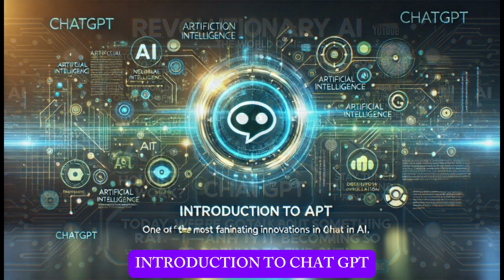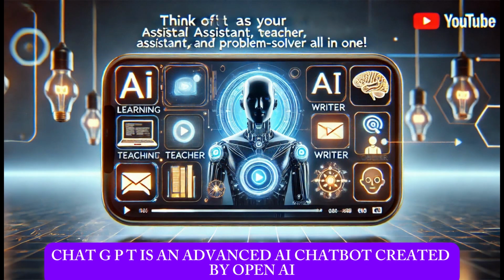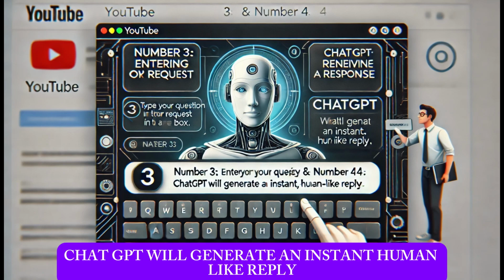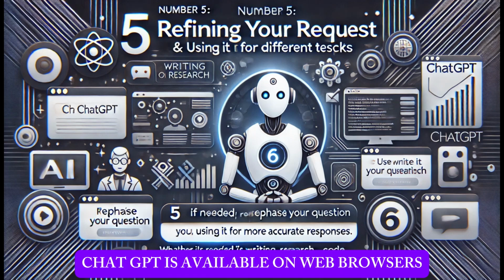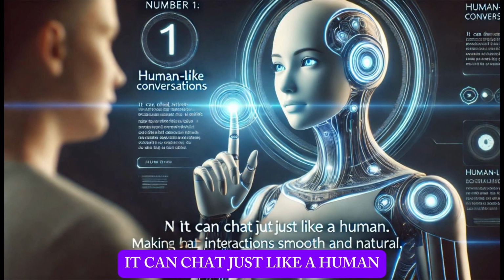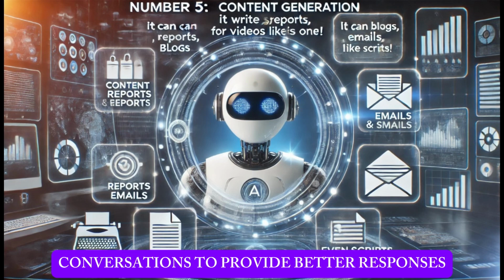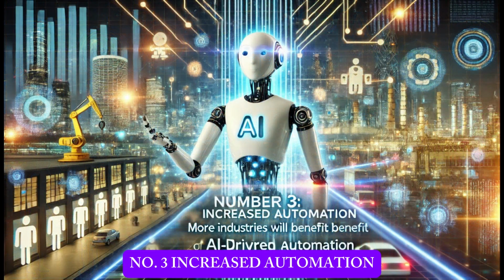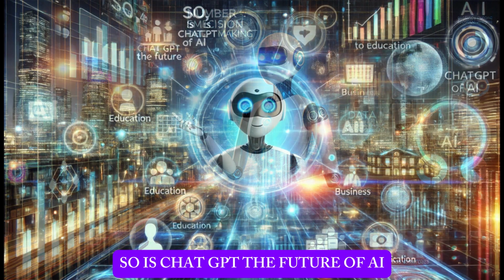Chat GPT Explained in 5 Minutes | What Is Chat GPT ? | Introduction To Chat GPT | Simplilearn.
In the video "Chat GPT Explained in 5 Minutes | What Is Chat GPT? | Introduction To Chat GPT" by Simplilearn, ChatGPT is introduced as a powerful language model developed by OpenAI, capable of performing various natural language processing tasks such as text generation, language translation, and question answering. The video emphasizes ChatGPT's ability to understand context and provide human-like responses, making it suitable for applications like chatbots and virtual assistants. It also highlights that ChatGPT can be fine-tuned for specific tasks, such as generating product descriptions or writing creative content for social media. ​
Simplilearn.com

The video illustrates ChatGPT's practical applications through the story of John, a programmer aiming to launch a startup. Facing challenges in assembling a team for roles like sales, marketing, programming, content creation, and customer support, John is introduced to ChatGPT by his friend Ryan. This AI tool assists John by providing sales pitches, marketing strategies, code proofreading, content creation, and drafting customer service emails, effectively reducing the need for a large team. The video also addresses ChatGPT's limitations, such as its training data being current only up to 2021, which may affect its handling of recent events. Despite these limitations, the video highlights the potential of AI tools like ChatGPT to enhance productivity across various sectors.